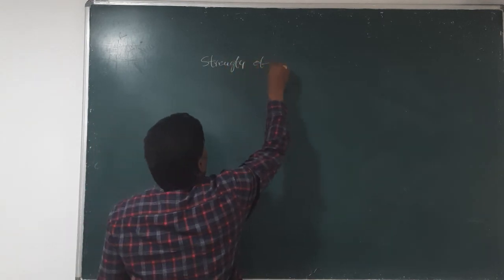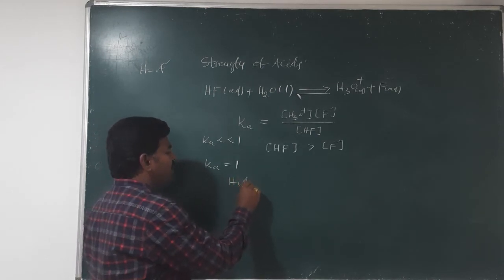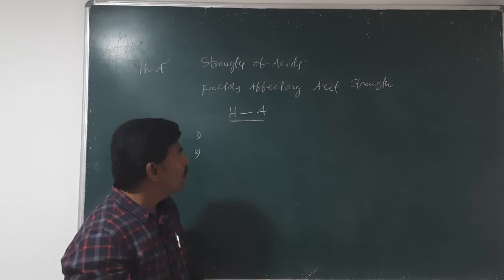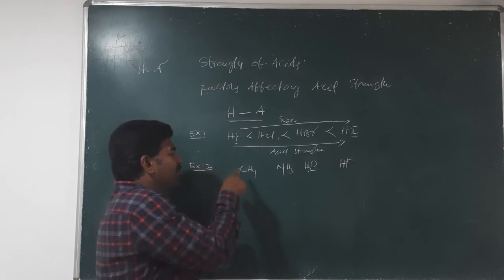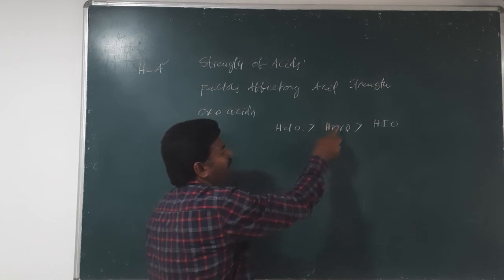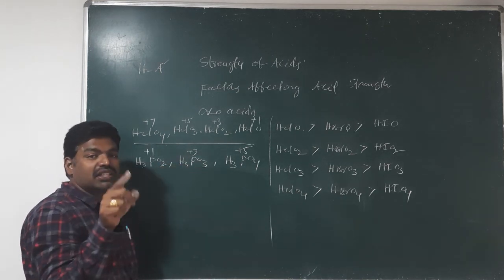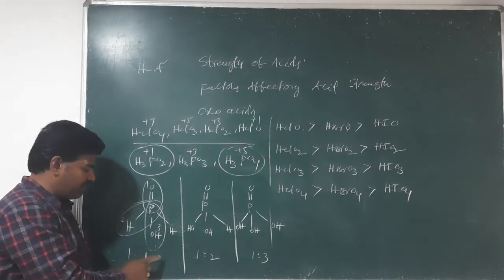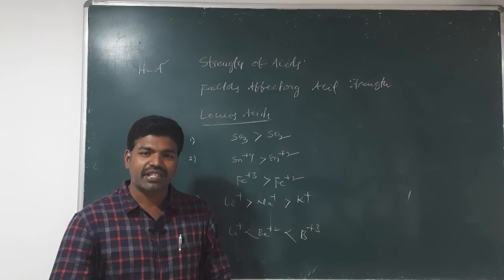Strength of Acids // Lecture-8//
By Dr. Ch. Venkateswararao. Sri Y. N. College. Narsapur.